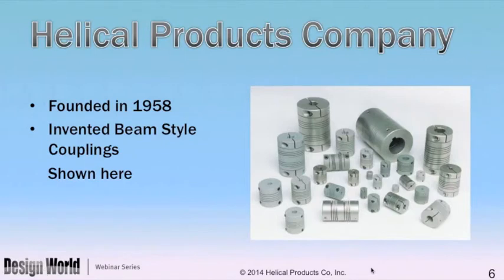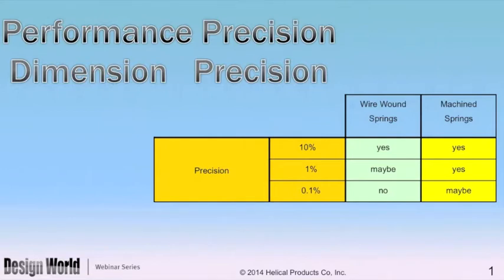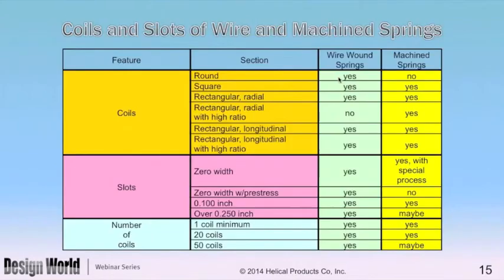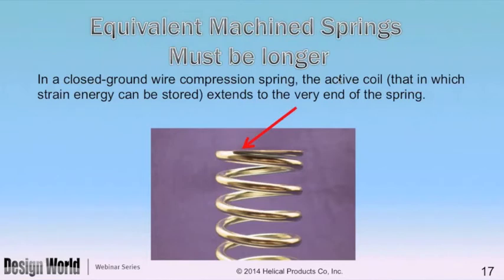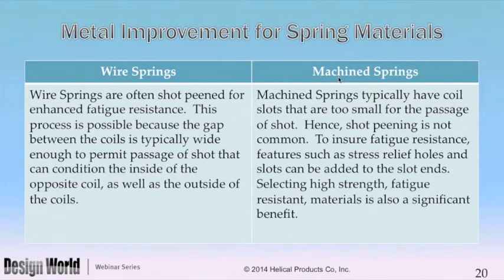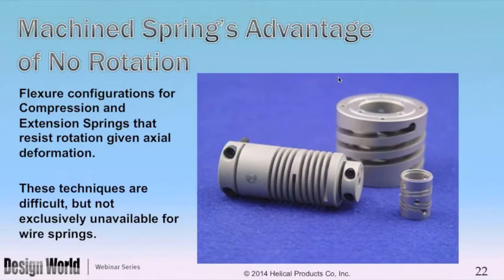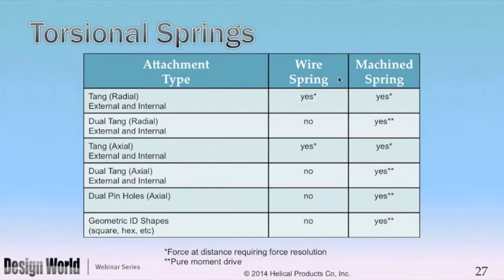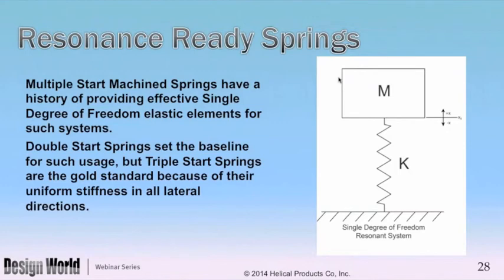Important Considerations When Designing a Custom Spring